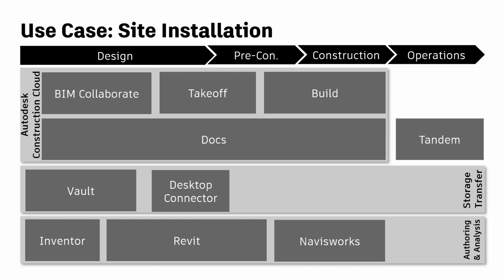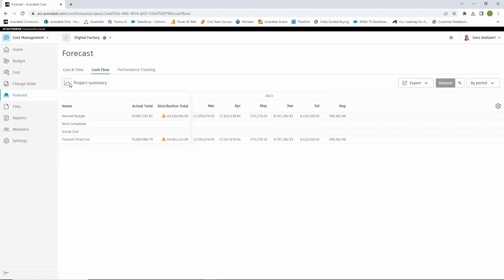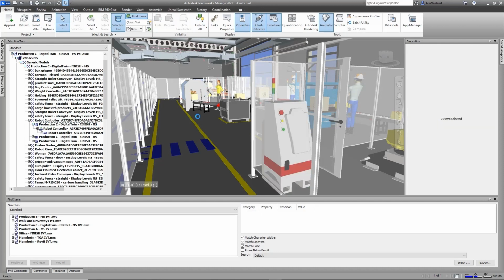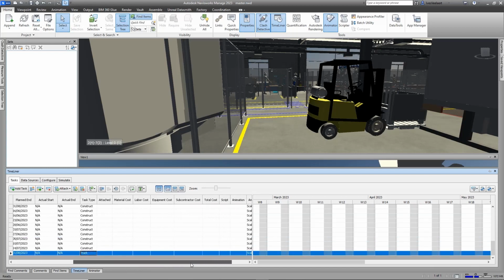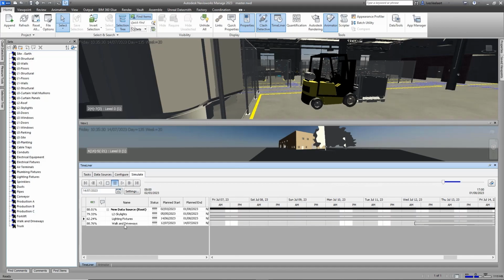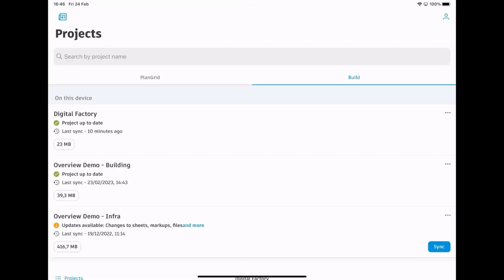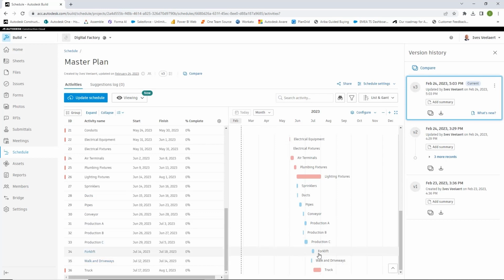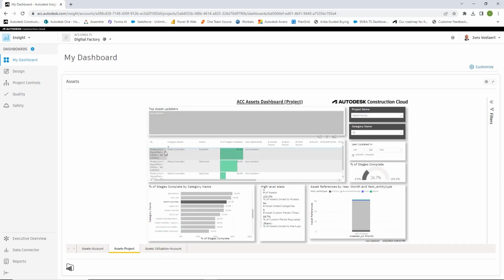Assets Commissioning in Construction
In this video, Ives Veelaert, technical solutions executive with Autodesk Construction Cloud will be focusing on the most important aspect for owners: Assets.

Assets commissioning for site installations is done in Autodesk Build, which allows you to have a direct communication line between the field and project management.
The Assets module in Autodesk Build helps speed up the commissioning and handover process. Asset and equipment serial numbers, warranty dates, and other necessary information must be collected for the owner while installing and starting equipment. This can be done directly on the jobsite on a tablet or mobile phone using the cloud-based technology.